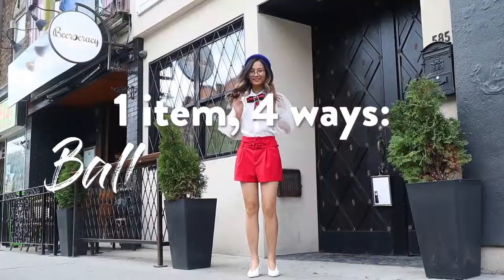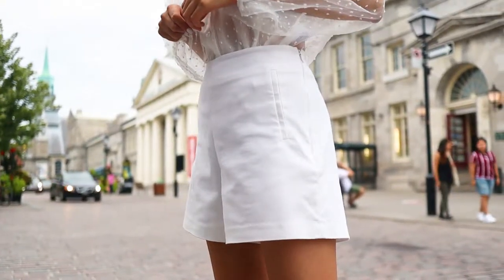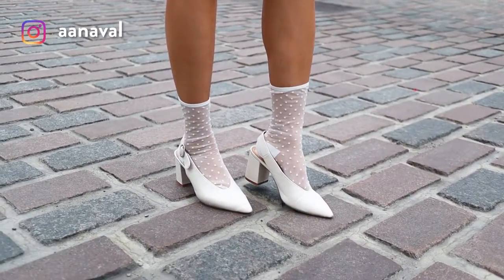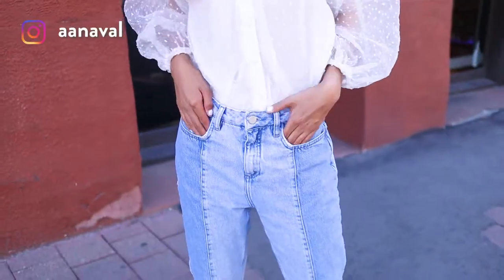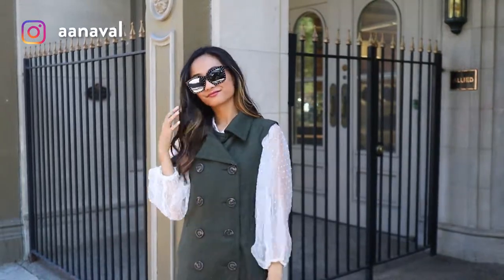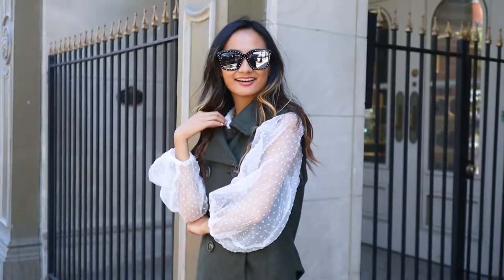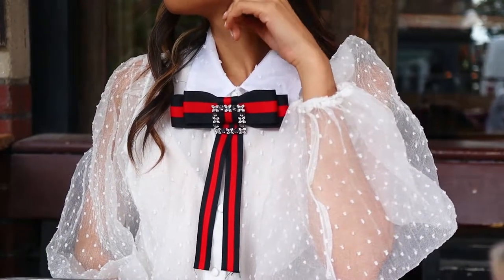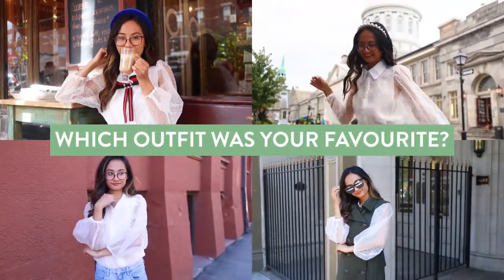1 ITEM, 4 WAYS: BALLOON SLEEVE TOP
Hey guys!

Today's video is all about styling this gorgeous balloon sleeve top!

OUTFIT 1
Top - Boohoo
Shorts - Simons (sold out)
Headband - ASOS
Shoes - Blue Vanilla (sold out)
Socks - Simons (sold out)

OUTFIT 2
Top - Boohoo
Shoes - Topshop (sold out)

OUTFIT 3
Top - Boohoo
Sleeveless Coat - ASOS (old)

OUTFIT 4
Top - Boohoo
Shorts - Forever21 (old)
Headband - Missguided